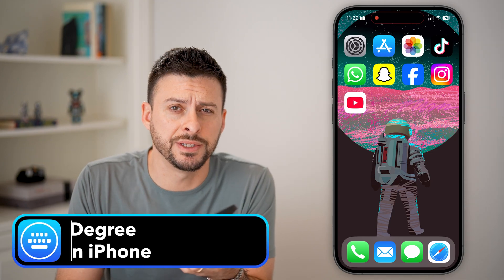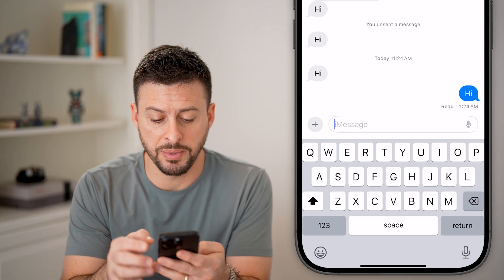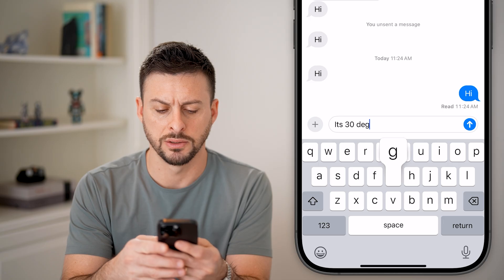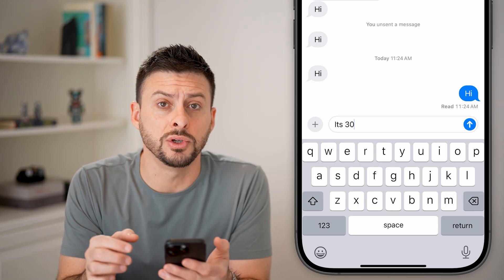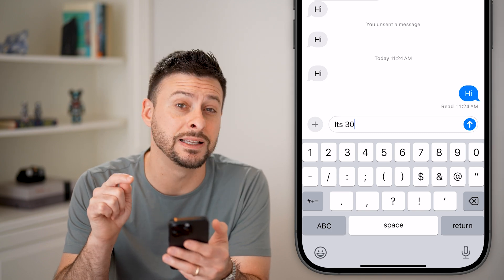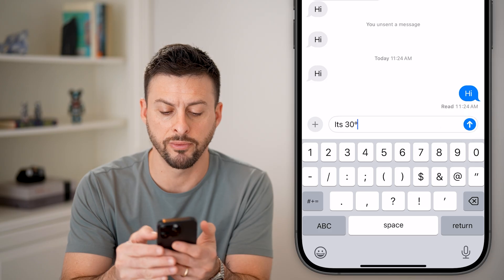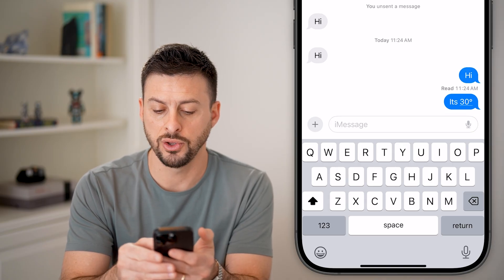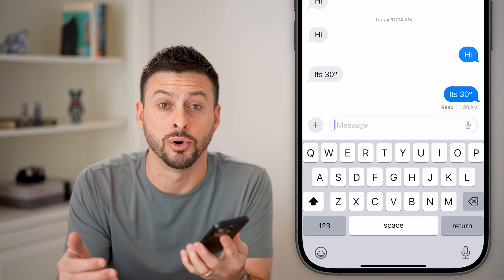How To Type Degree Symbol On iPhone Keyboard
Let's type the degree symbol on your iPhone keyboard instead of typing out degrees Fahrenheit or Celsius.